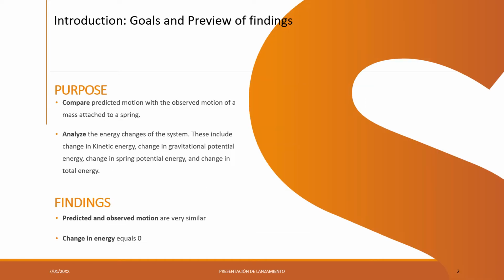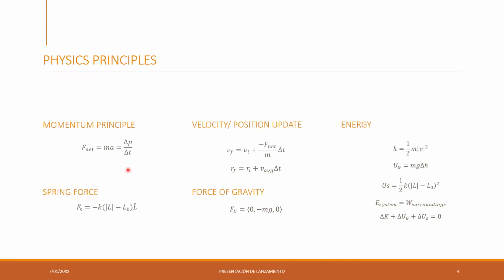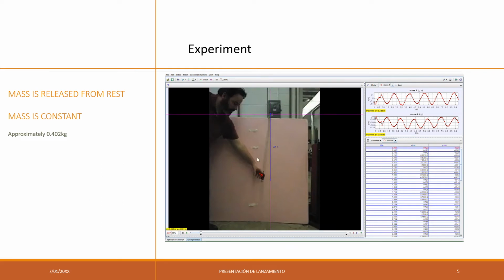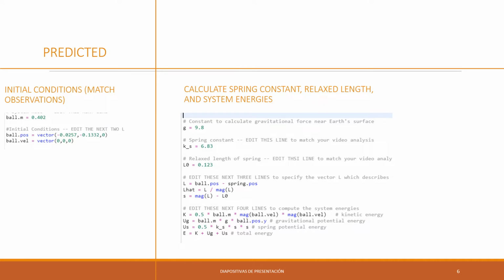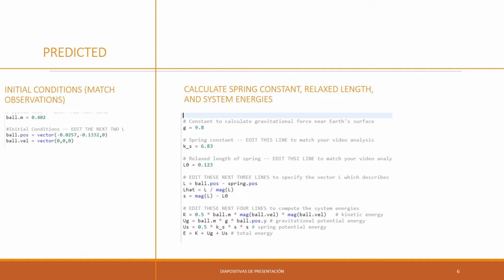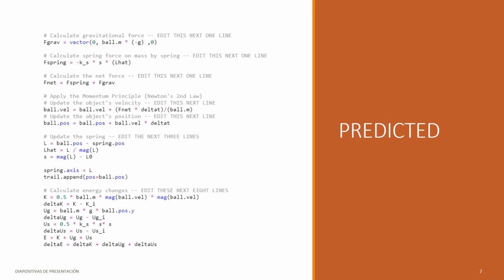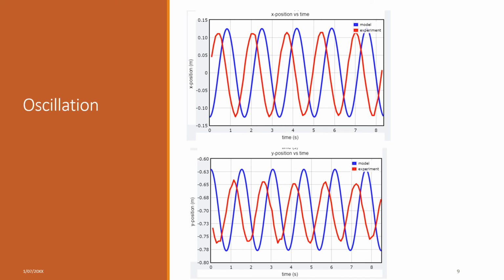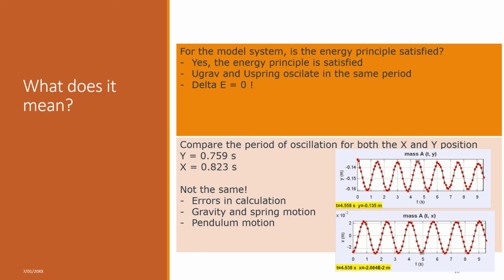LAB 4 PHYS 2211